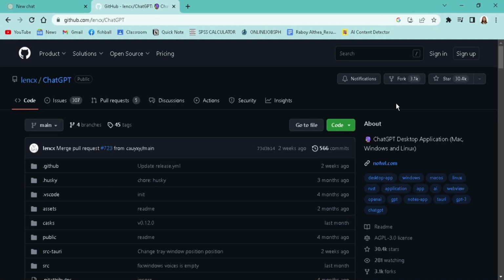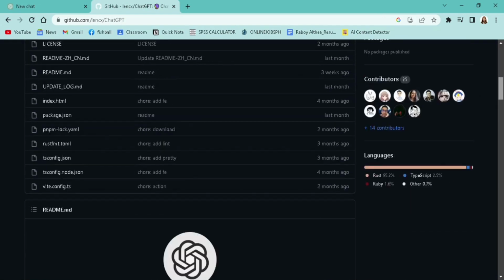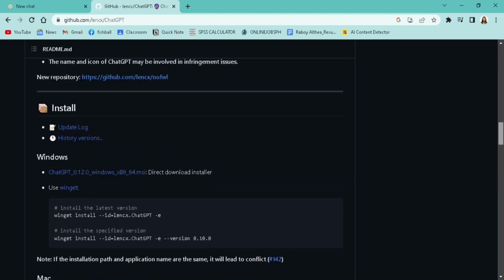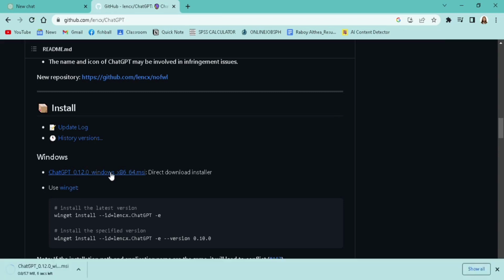How To Run ChatGPT Locally (easy)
How To Run ChatGPT Locally